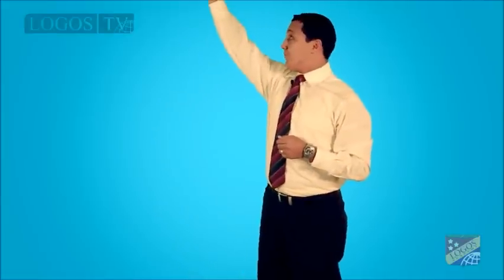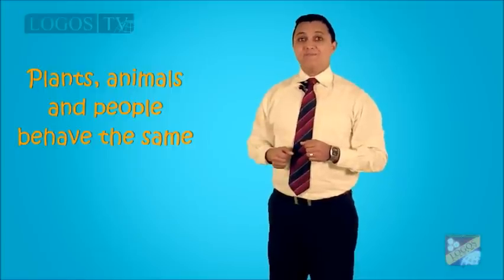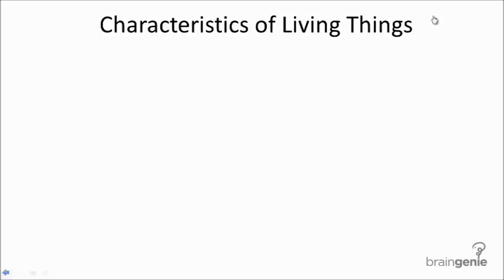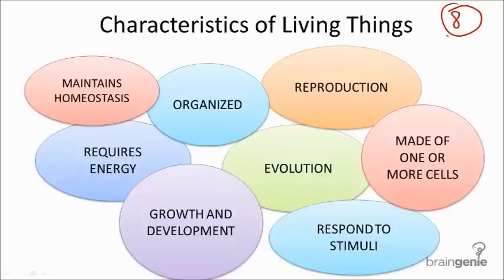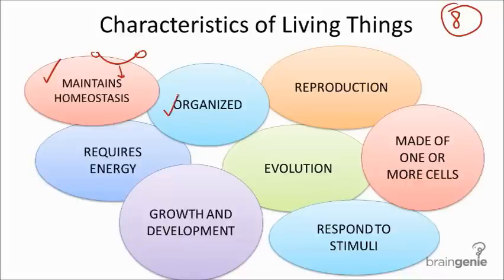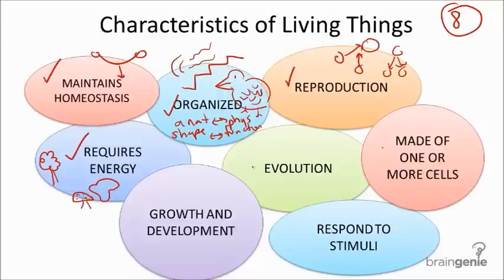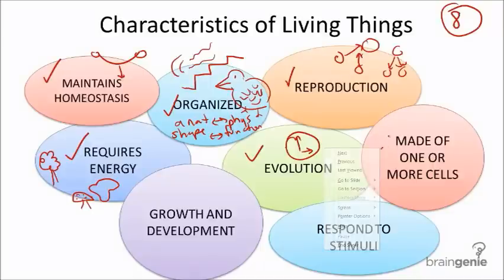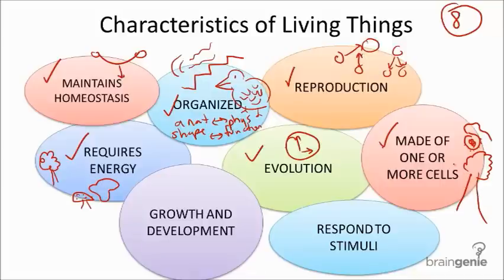Living Things and non-living things project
this project is all about Living things and non-living things.. :))